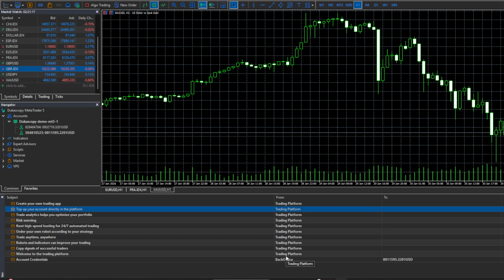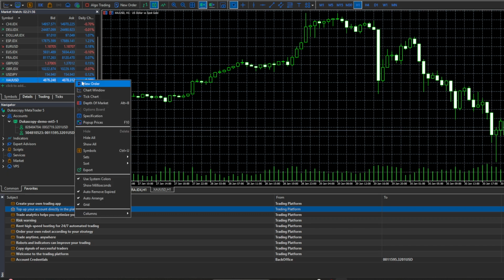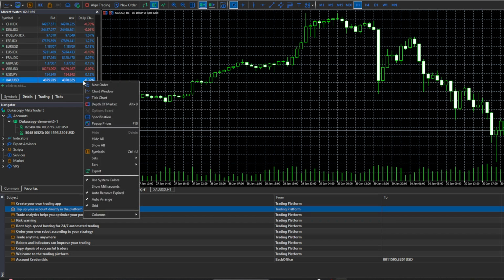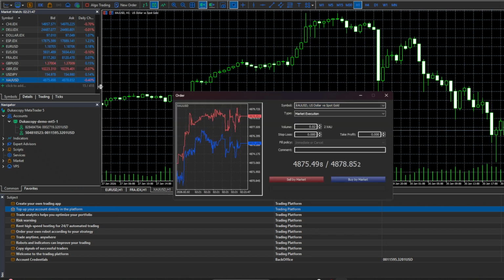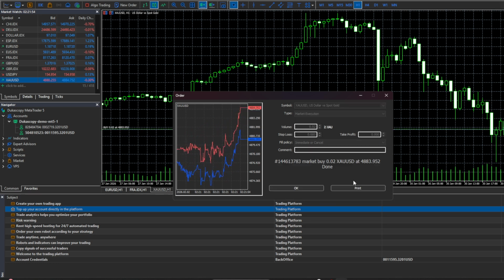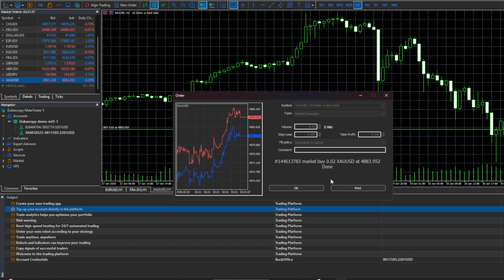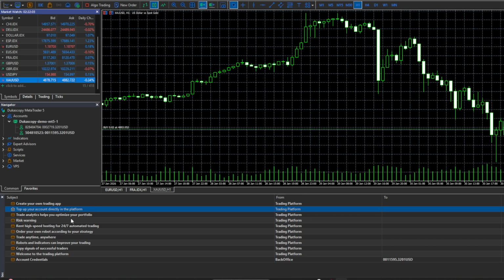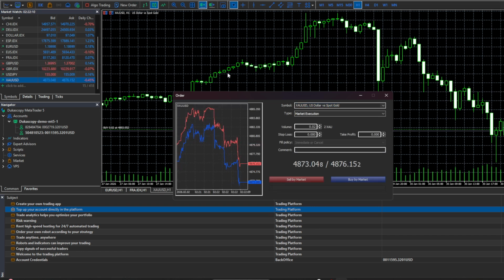How to Buy and Sell on MetaTrader 5 | Quick Tutorial 2026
In this video, you’ll learn how to buy and sell on MetaTrader 5 step-by-step so you can start placing trades with confidence as a beginner.